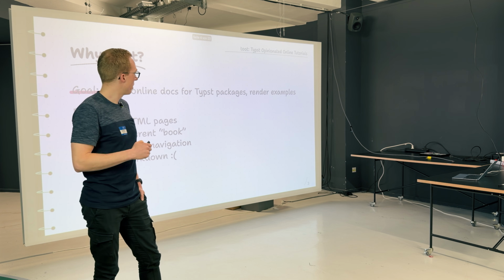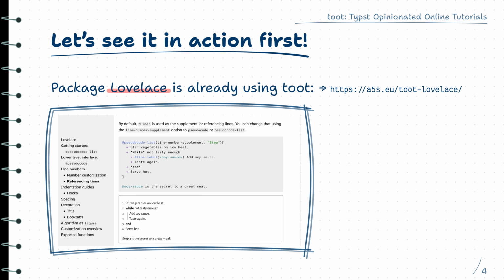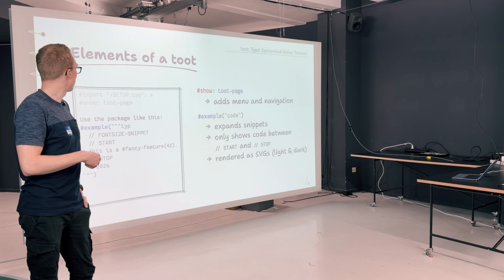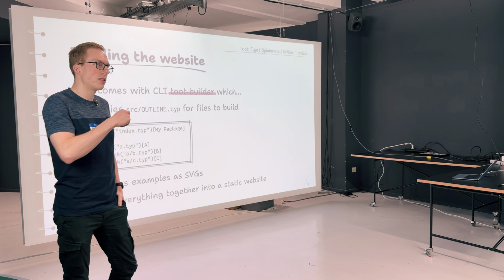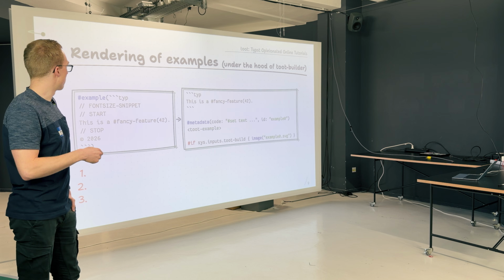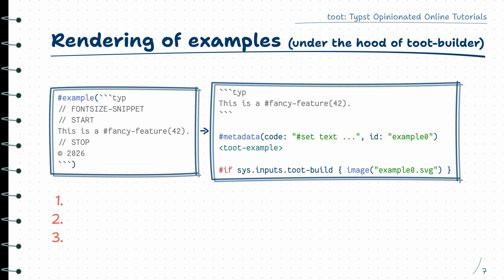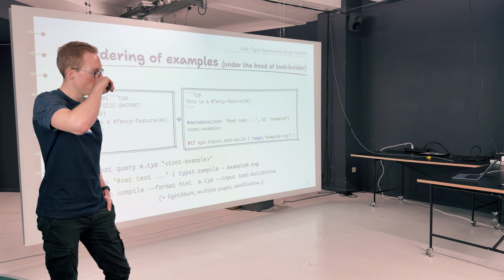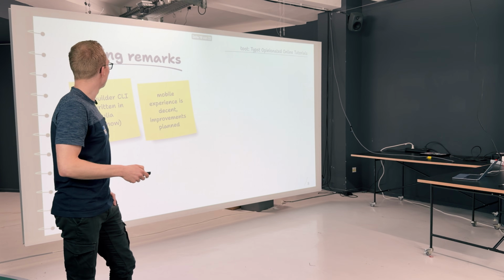Toot: Web documentation for Typst packages | Typst Meetup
Documentation is the cornerstone for every good package and template, but where to put it? The readme is just one file and a PDF manual can be cumbersome to browse. So instead, enter Toot: A documentation toolkit for the web, reminiscent of mdBook. Write your documentation in Typst and get a fully rendered web page, including example support. This talk explores how you can start using Toot for your packages and how it works under the hood.

This video is a reupload as the original video had audio issues.

We'll upload each talk from the meetup, one per day during the coming weekdays, Mo-Fri.

This talk was recorded at the Typst Meetup Berlin on February 28, 2026.